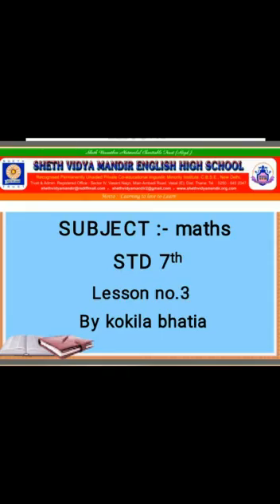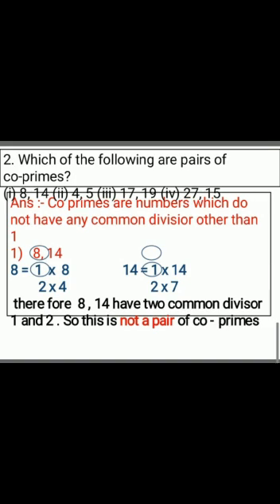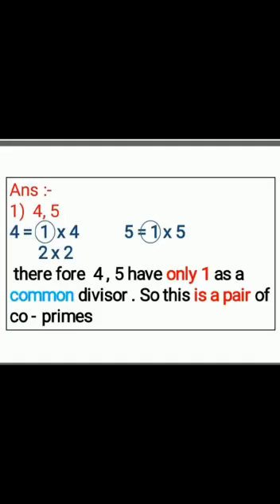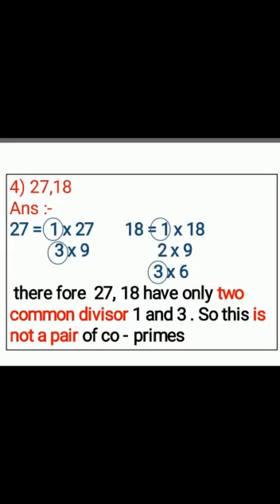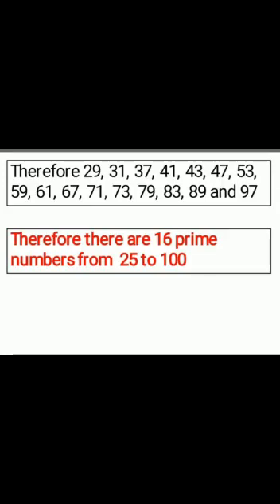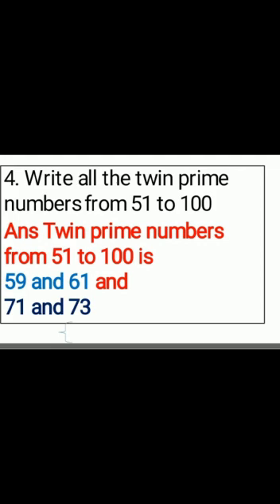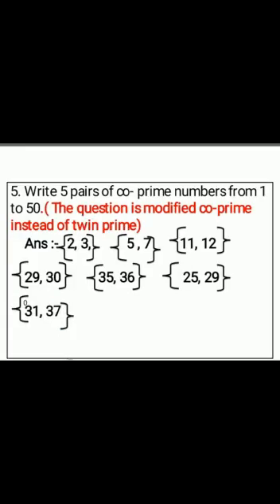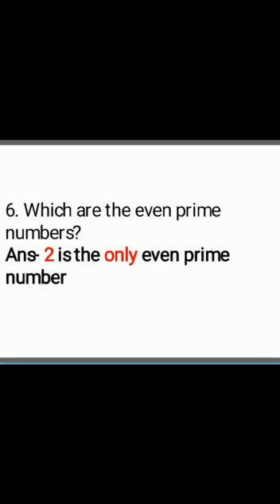STD 7 SUB MATHS TOPIC HCF & ICM PART 2 BY MRS KOKILA BHATIA